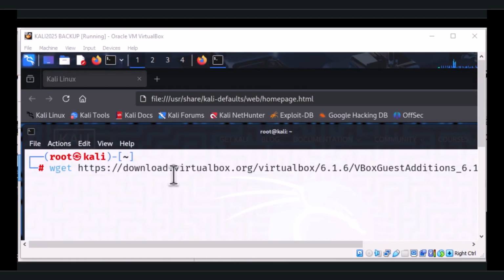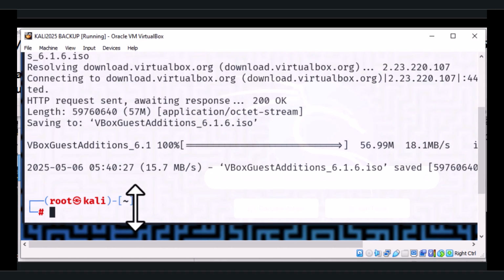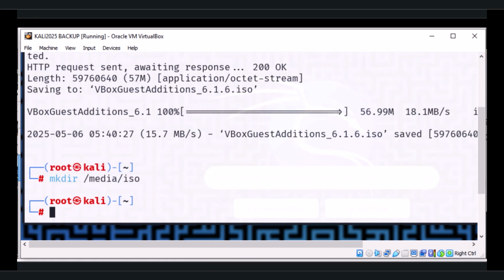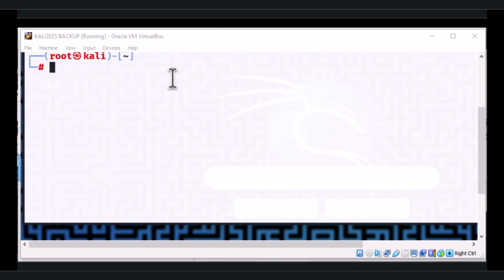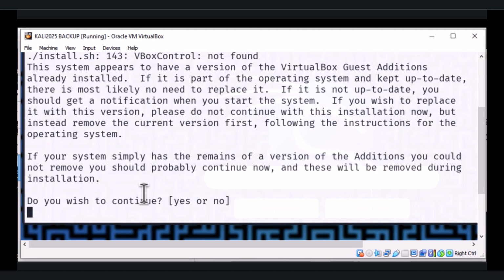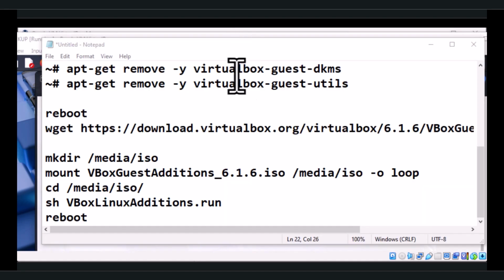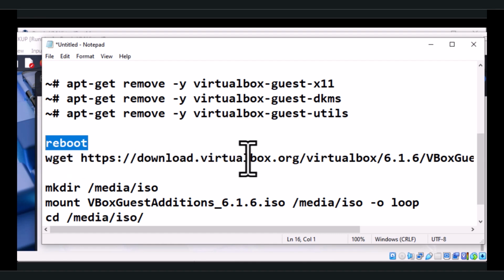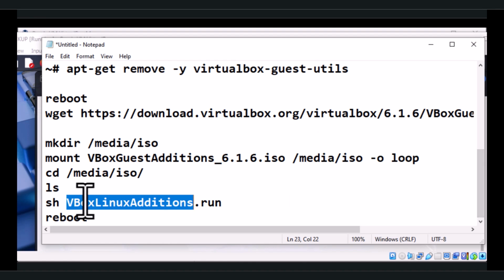Kali Linux: The Copy & Paste Fix You've Been Waiting For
Are you tired of struggling with copy and paste in Kali Linux? In this video, we'll show you how to fix this frustrating issue once and for all. As an ethical hacker, having a smooth Linux experience is crucial for effective network security and vulnerability scanning. Kali Linux 2025 is a powerful tool, but only if you can utilize its features efficiently. Learn how to troubleshoot and master Linux commands, essential for any cybersecurity professional. This Kali Linux tutorial is perfect for beginners and experienced users alike, covering the basics of Linux and programming. By the end of this video, you'll be able to copy and paste with ease, and focus on what really matters - hacking and incident response. So, what are you waiting for? Let's dive in and fix copy and paste in Kali Linux!